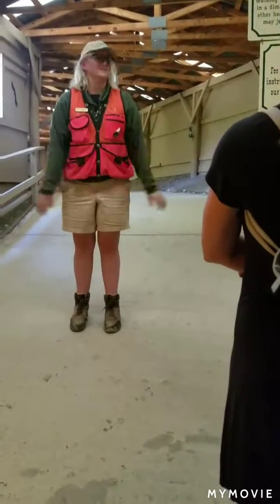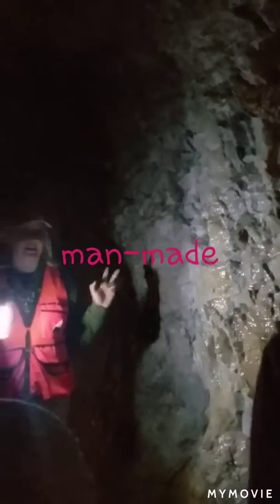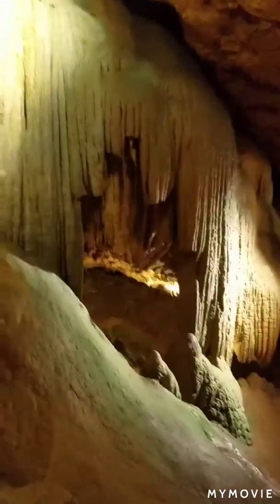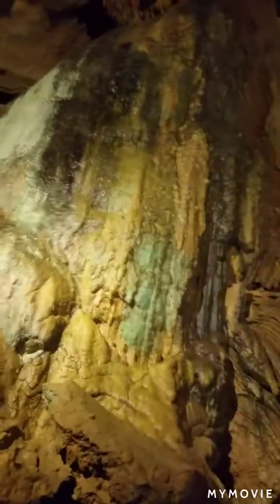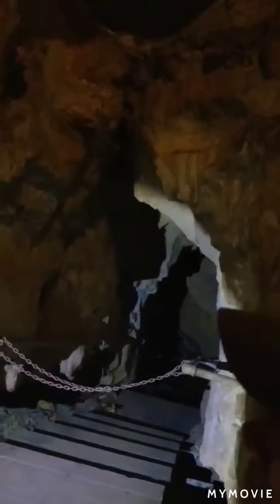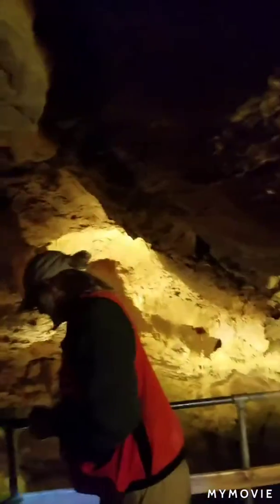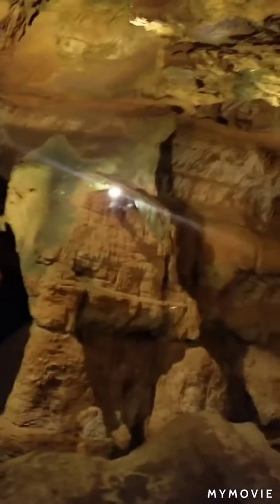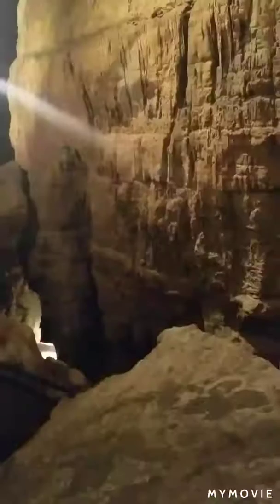Natural bridge Cavern